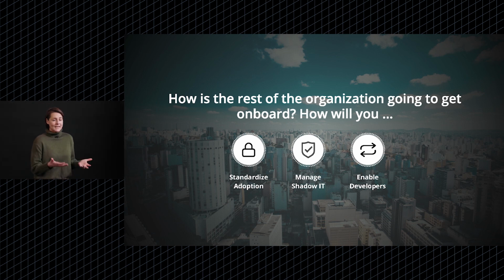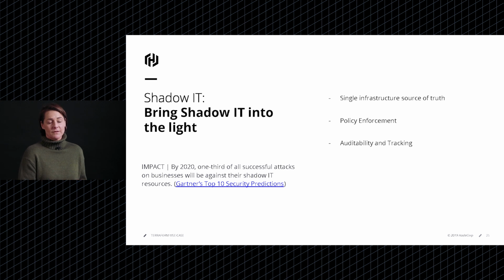Unlocking the Cloud Operating Model: Provisioning - Self-Service Infrastructure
How do you standardize adoption of Terraform Enterprise in such a way that mitigates Shadow IT and doesn't get in the way of developers, enabling self-service for them? --
to learn more.